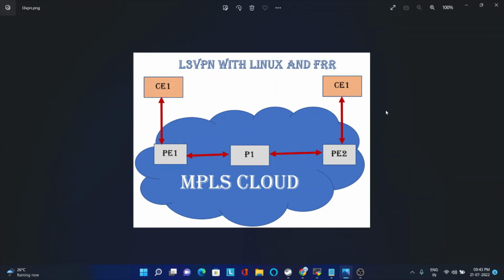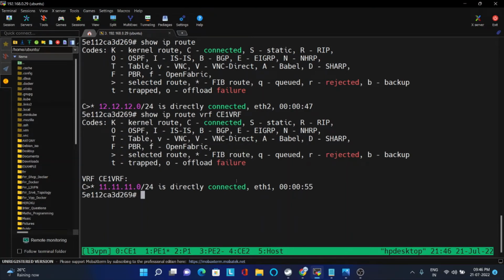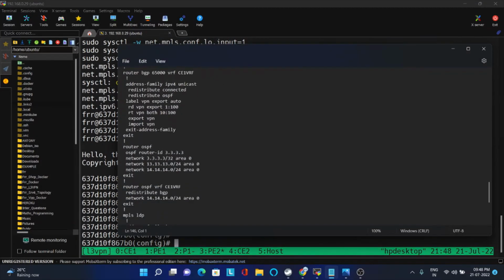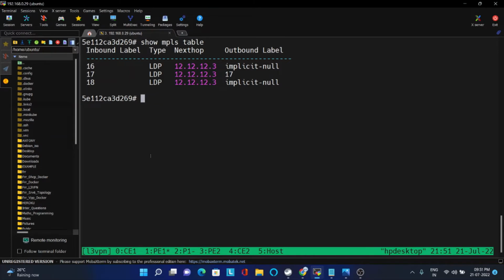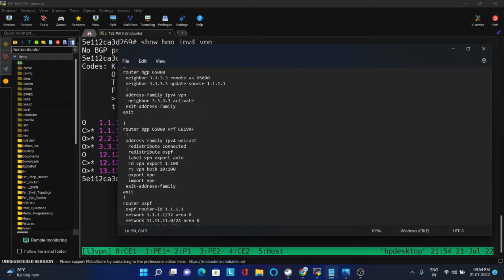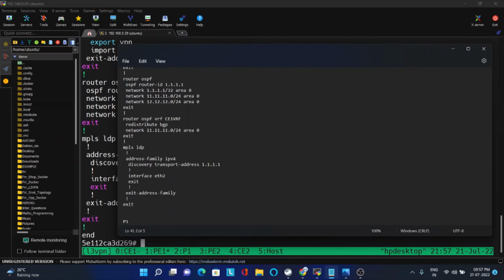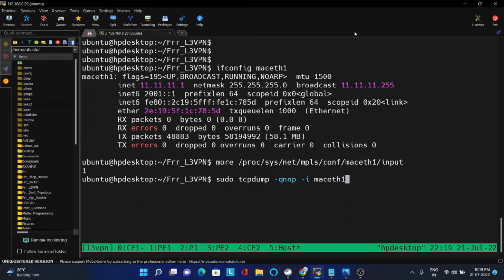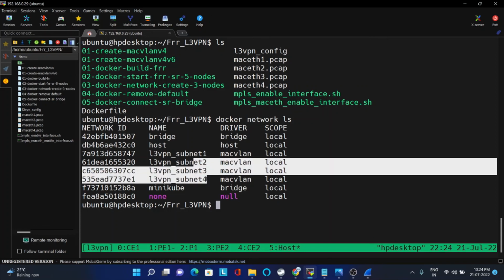L3VPN with Linux and FRR | Hands on experience of networking